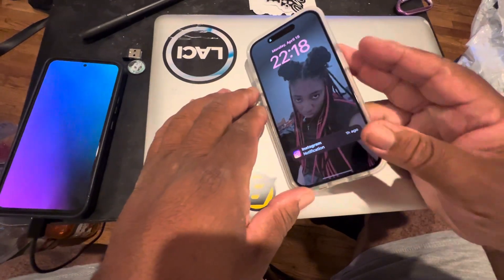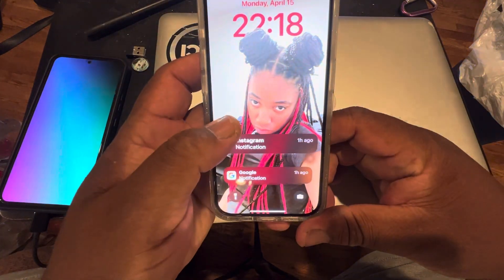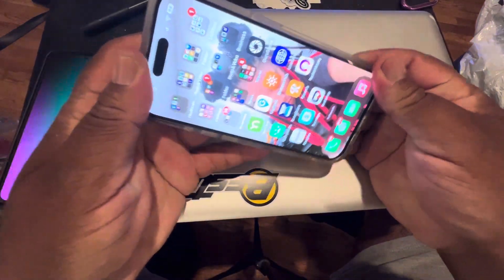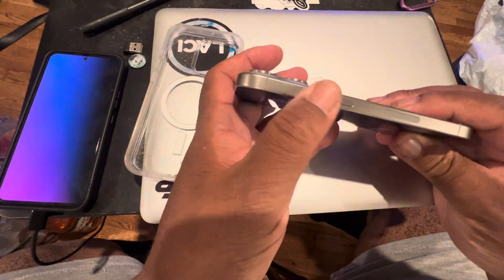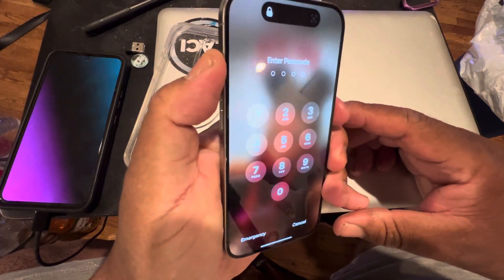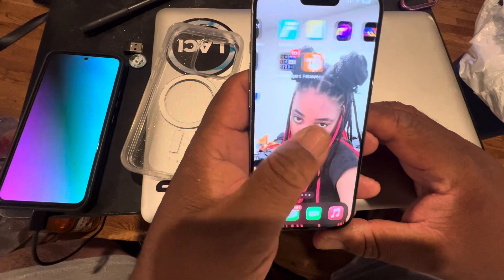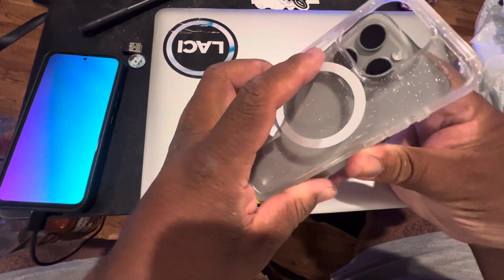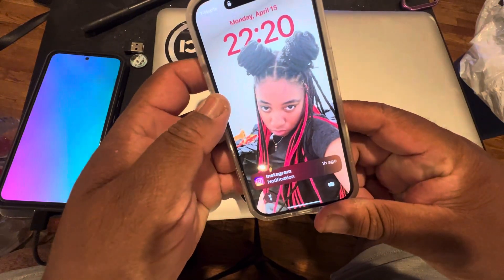Review of The IPhone 15 Pro 256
April15,2024

iPhone 15 Pro is a great phone